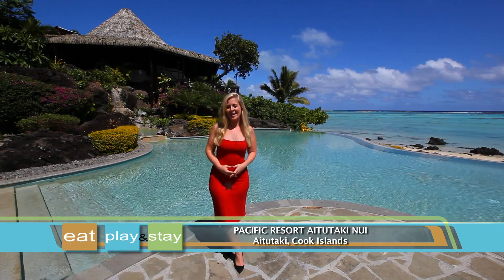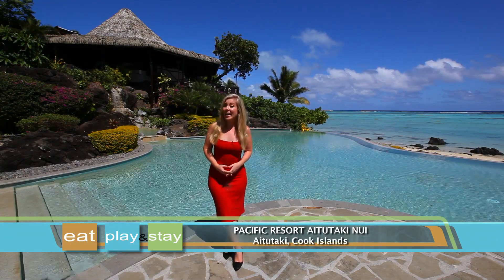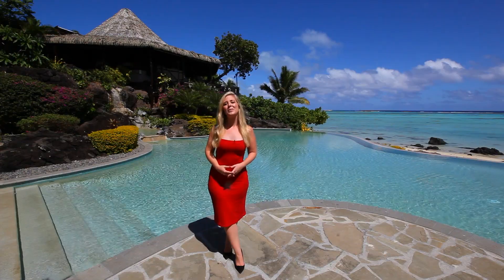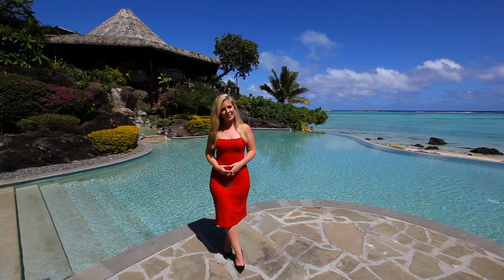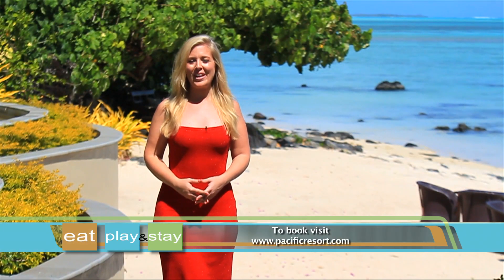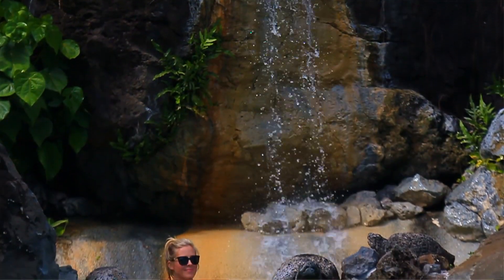PACIFIC RESORT AITUTAKI NUI 2019 ACTIVITIES